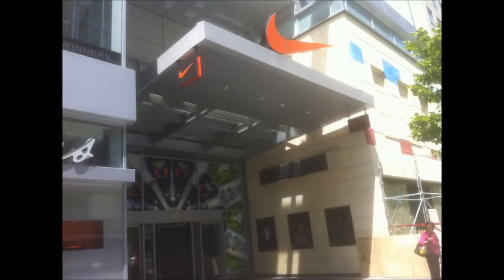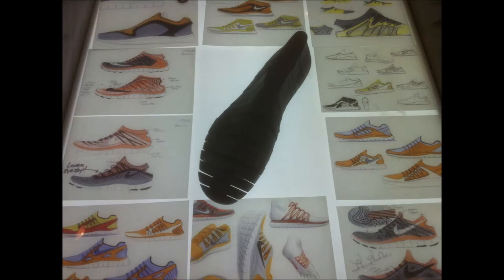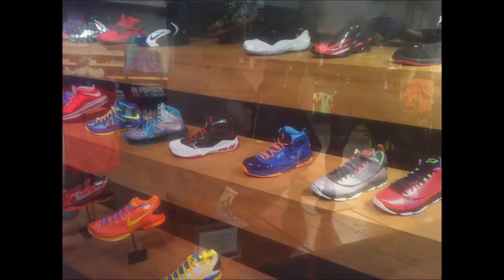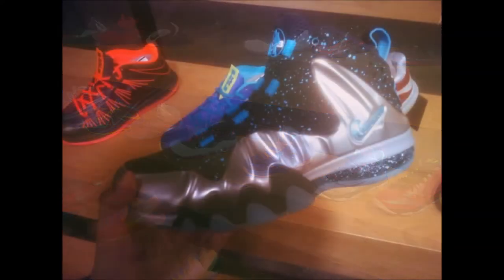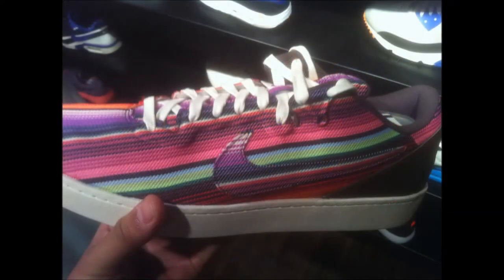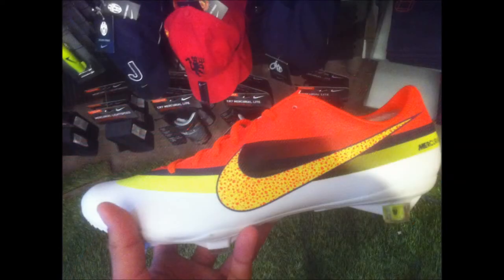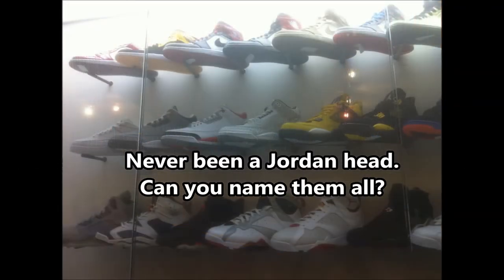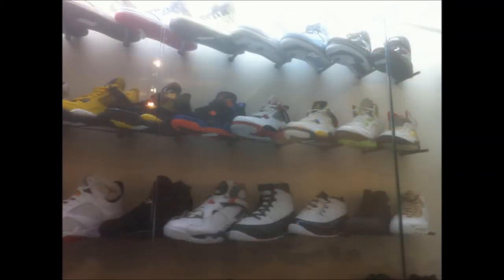First trip to Nike, Livestock & Adrift (Downtown Toronto)